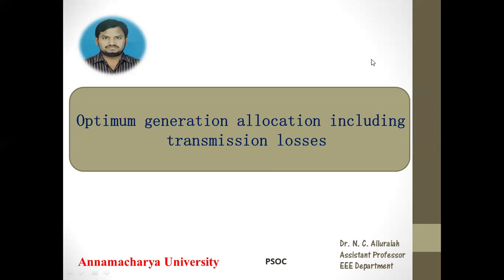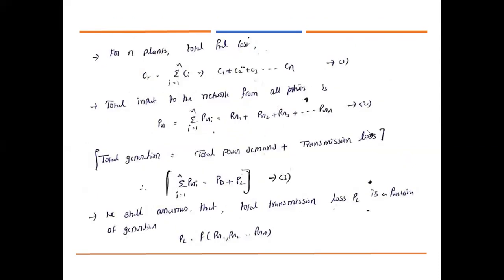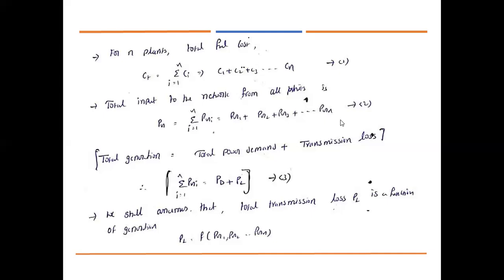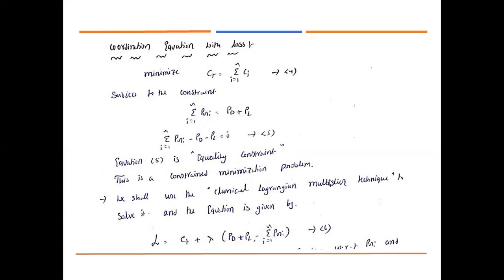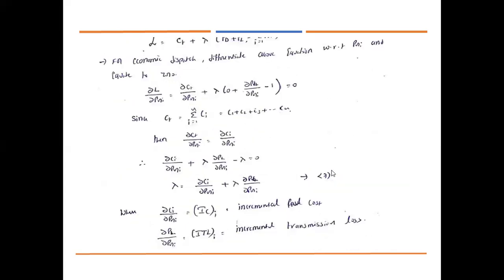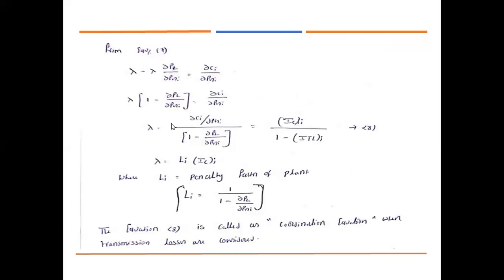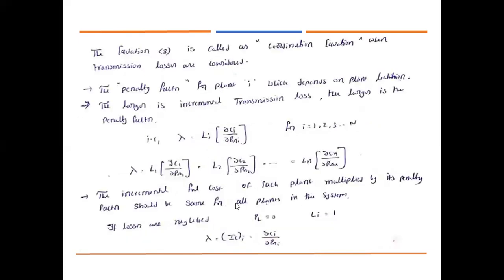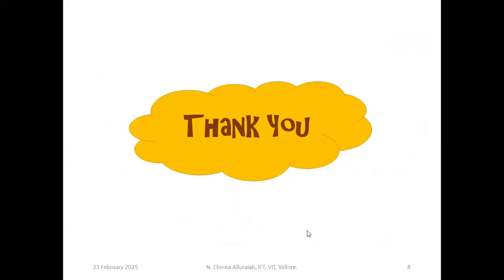Optimal generation allocation (PSOC) by allu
Optimal Generation Allocation Including Transmission Losses